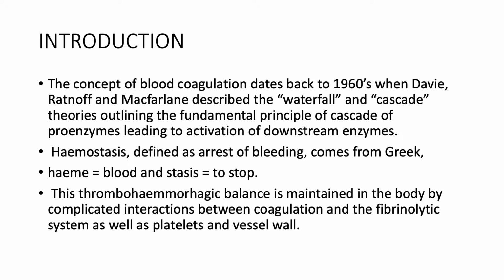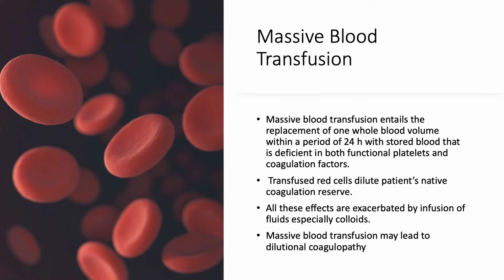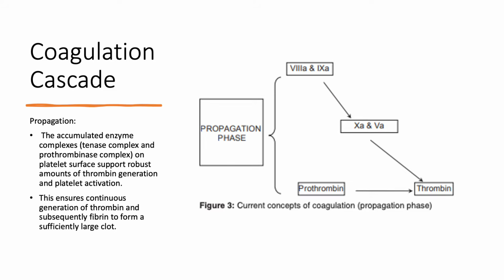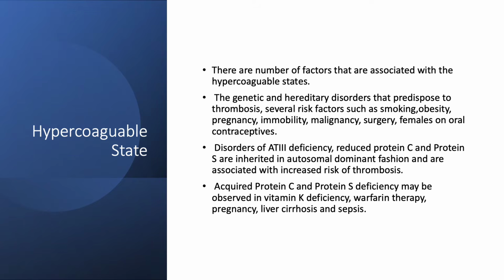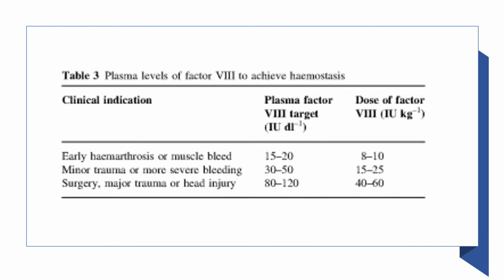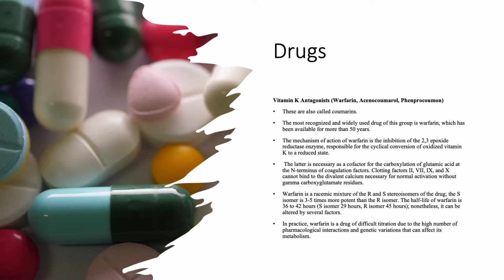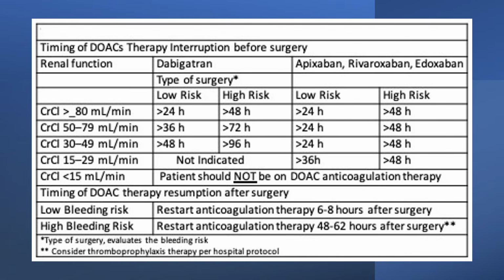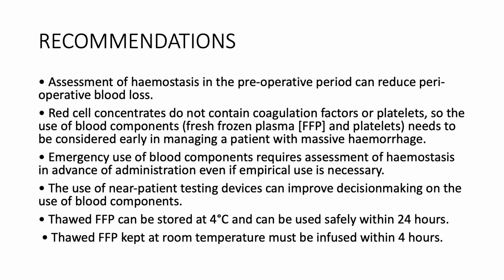Hemostasis and Anesthesia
Hemostasis, Coagulation and Anesthesia